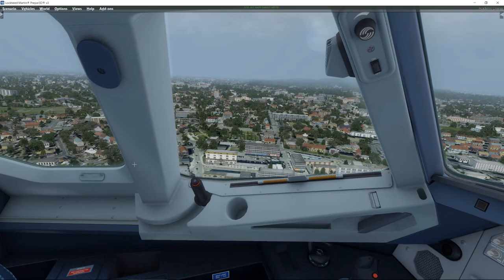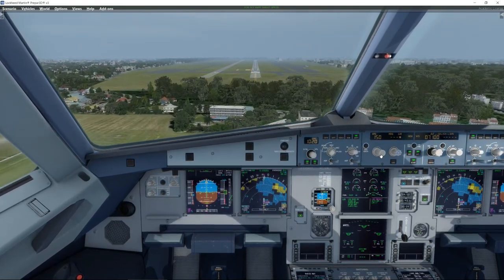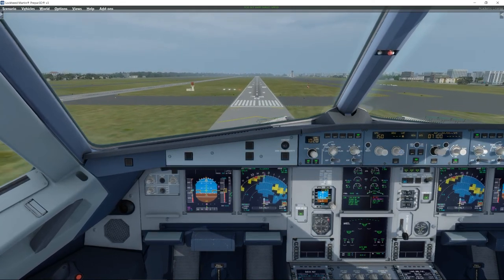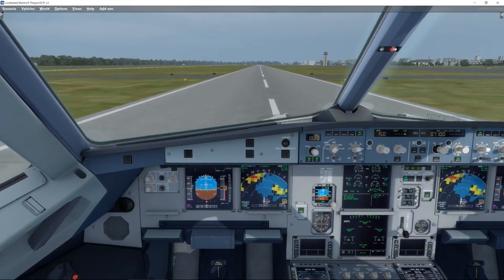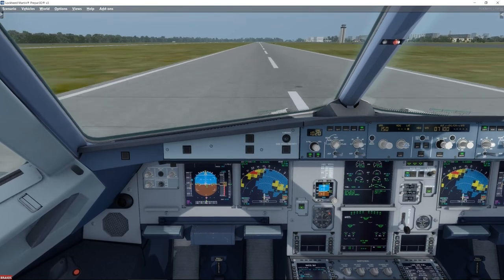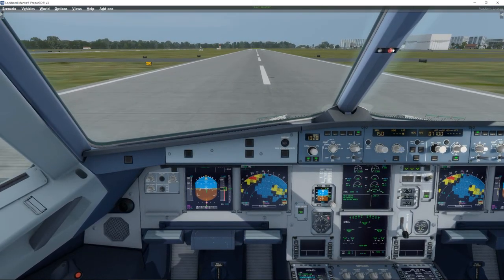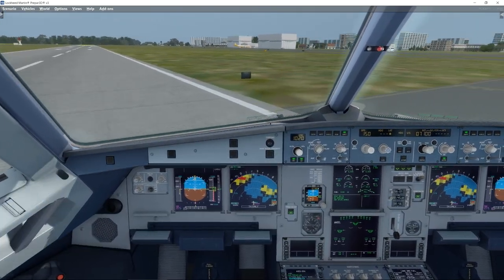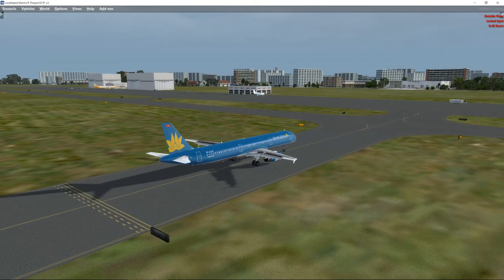[P3D V3] Landing ILS VVDN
P3D Airbus A321 Landing VVDN ILS